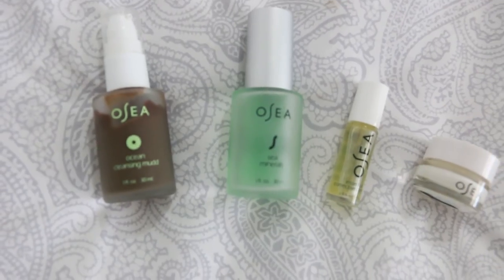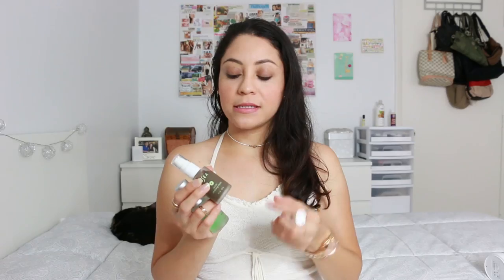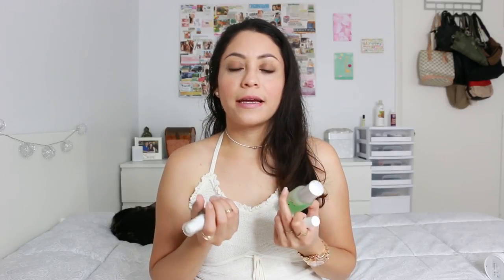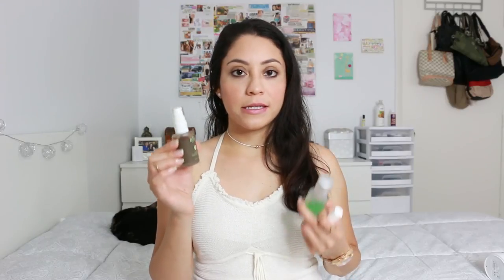April Favorites (cruelty-free + vegan) | LynSire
April favorites with cruelty-free, and vegan items. Enjoy!

Acrylic small organizer
Acrylic big organizer
Small vapor steamer
Cosmos on Netflix
Neil deGrasse Tyson book

Get cash rewards for groceries, dining out, shopping, and more!

April favorites with cruelty-free, and vegan beauty.

Song: Evalk - Zero

♡ Rosalyn (Rosy)